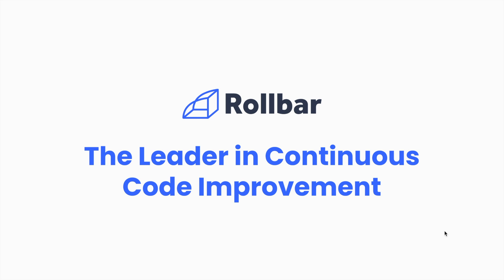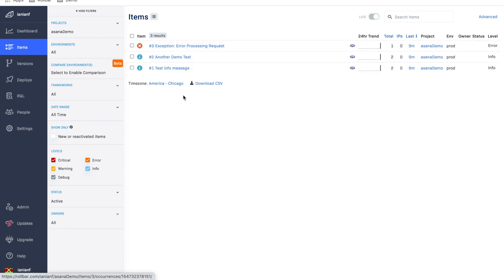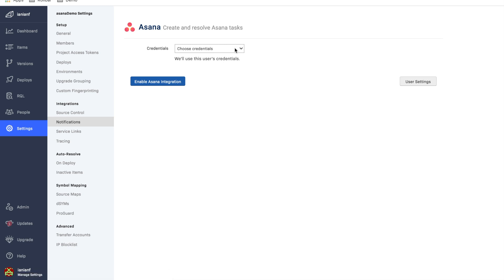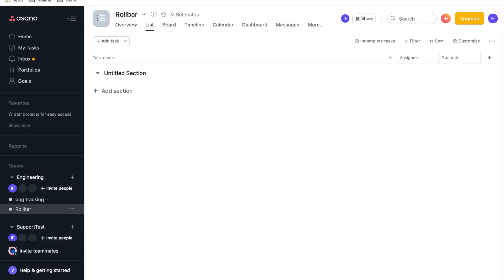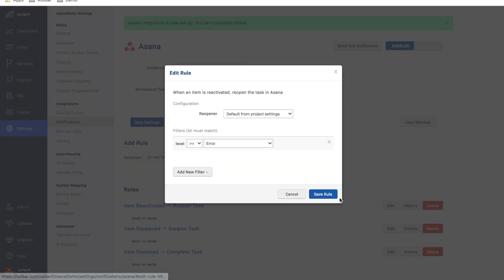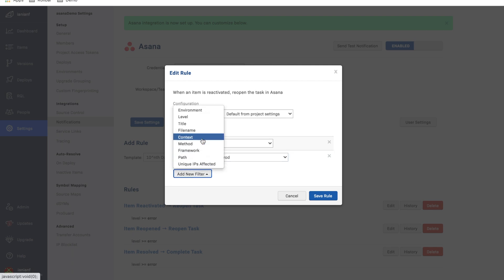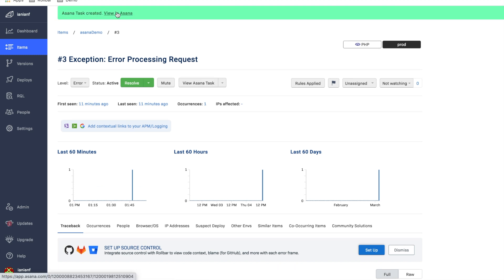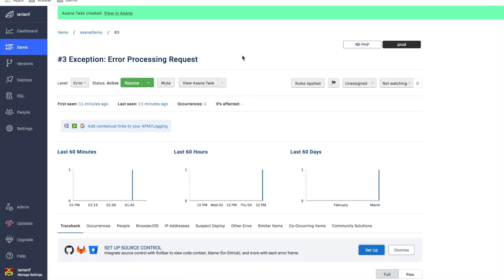Issue tracking with Asana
Learn how to integrate an existing Rollbar project with Asana to create and resolve tasks in Asana.

Rollbar is the leading continuous code improvement platform that proactively discovers, predicts, and remediates errors with real-time AI-assisted workflows. With Rollbar, developers continually improve their code and constantly innovate rather than spending time monitoring, investigating, and debugging.